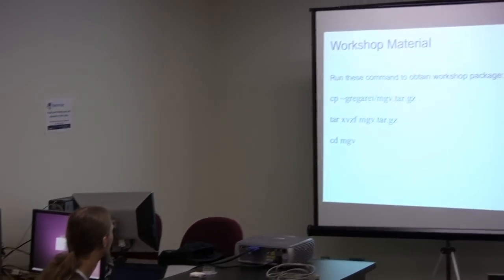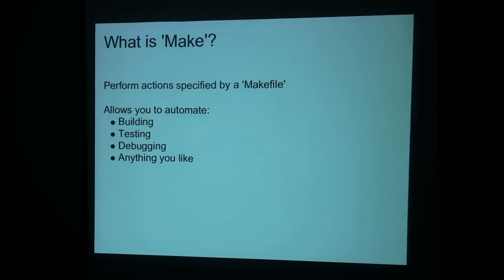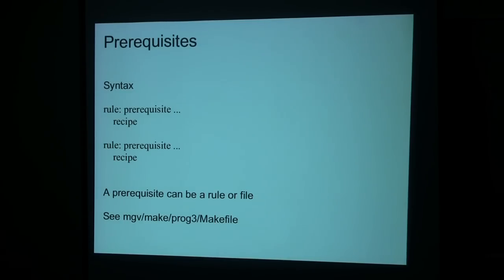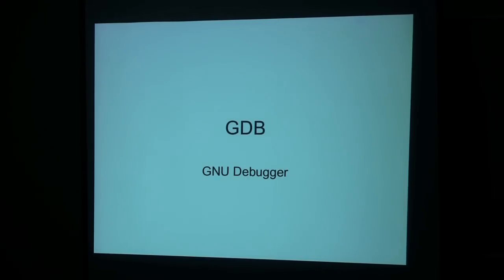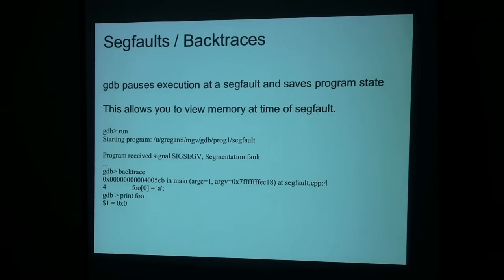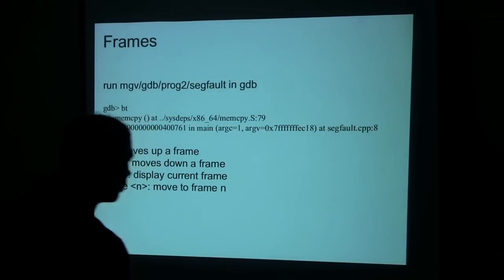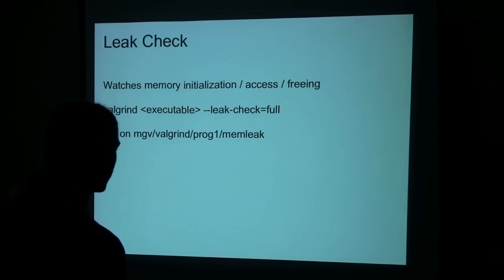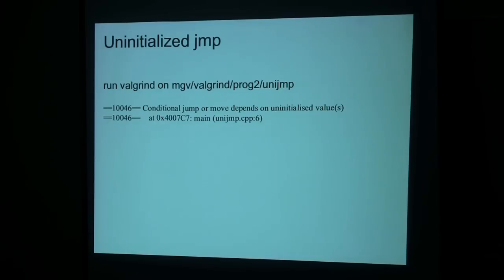Make, GDB, and Valgrind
An introduction to basic programming tools used in Portland State University's CS program.